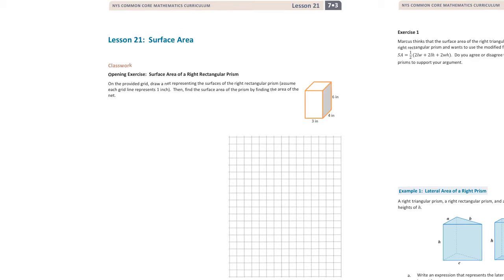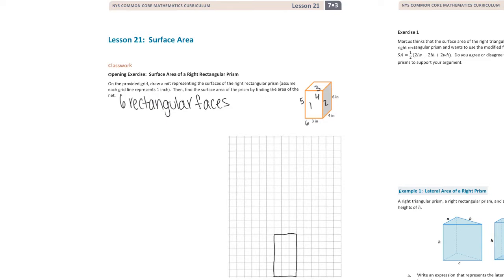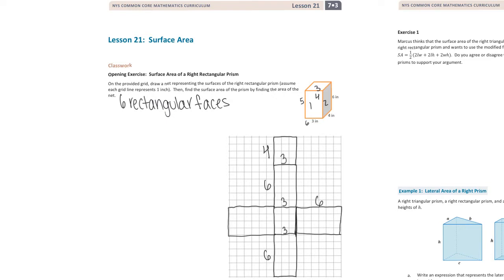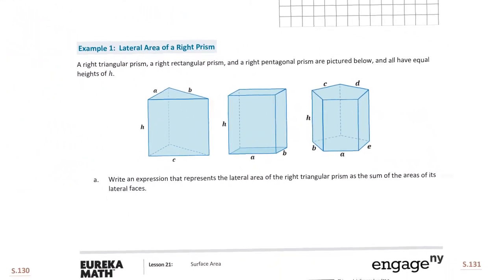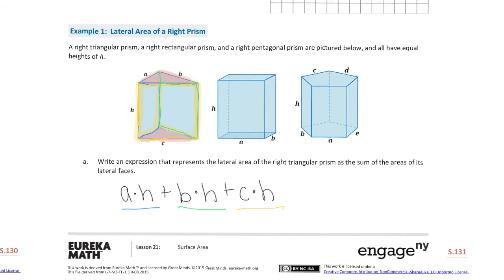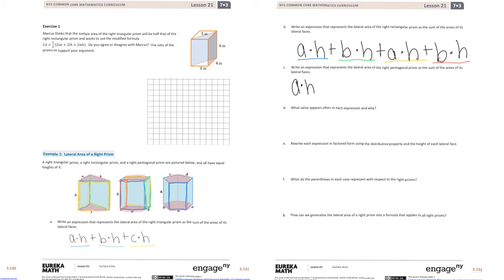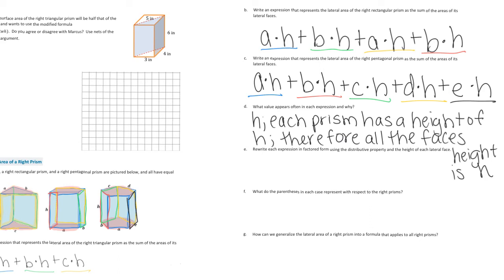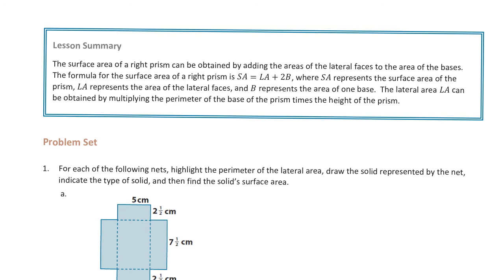7 Module 3 Lesson 21